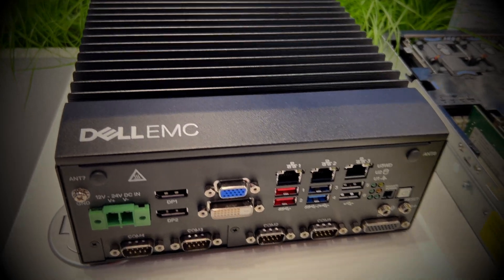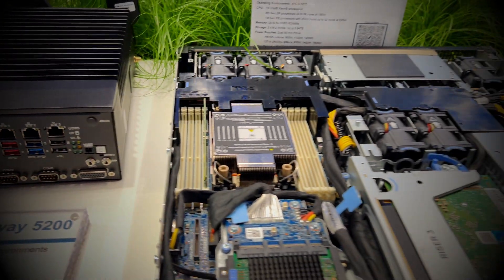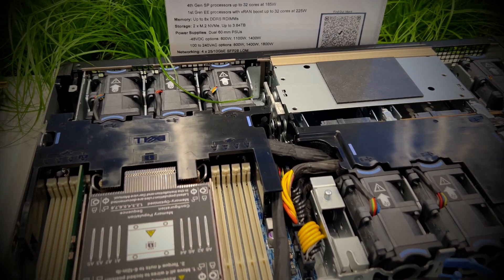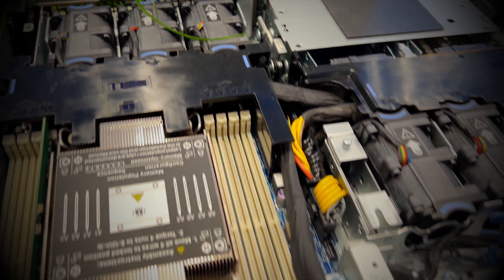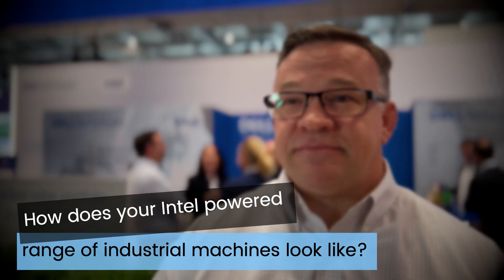Dell Technologies & Intel auf der Hannover Messe 2023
In diesem gemeinsamen Interview sprechen Werner Schueler von Intel und Willie Reed von Dell Technologies auf der Hannover Messe 2023 über die Gemeinsamkeiten beider Unternehmen.

Das beginnt bei der langjährigen Technologie-Partnerschaft und kumuliert aktuell im Einsatz der neuen Intel Xeon Prozessoren (4. Generation) in diversen Dell-Rechnern.